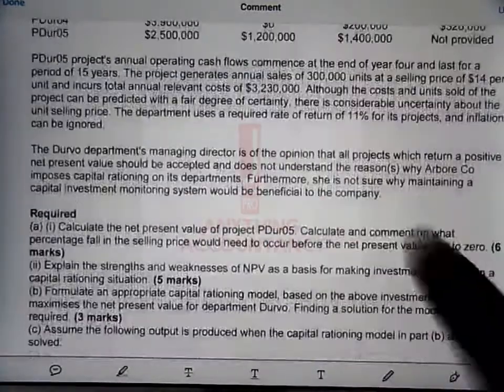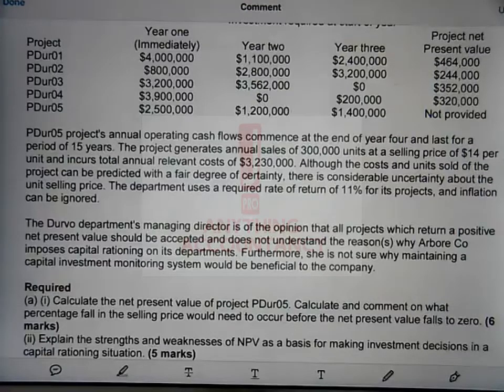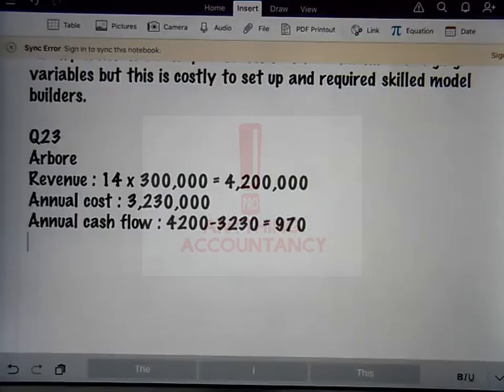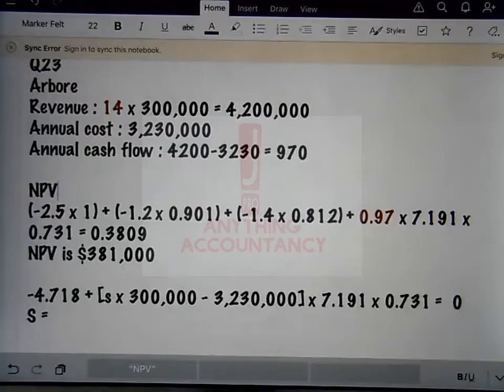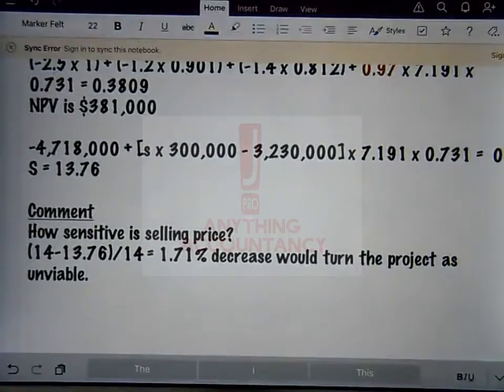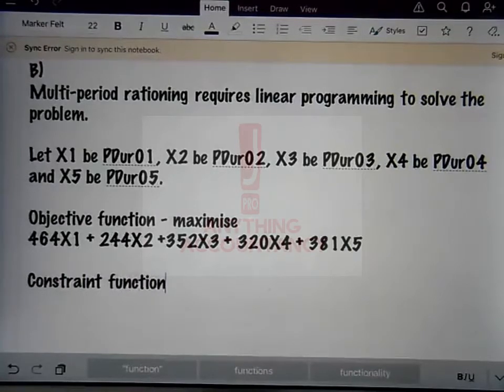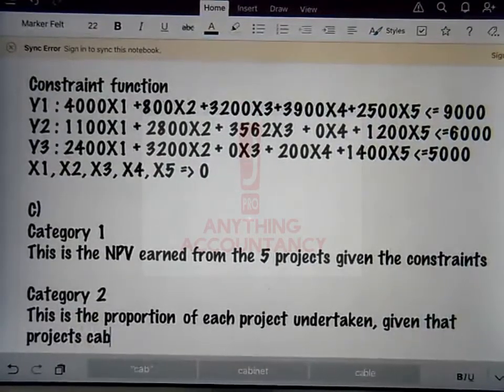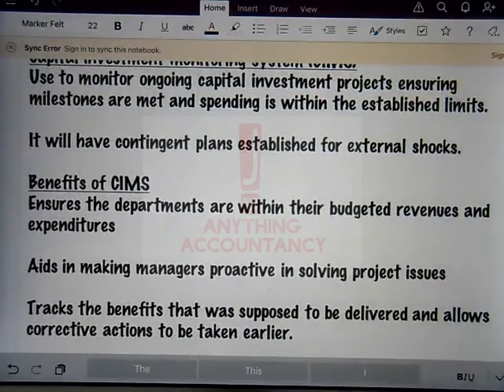AFM Arbore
J Pro Business Training Malaysia